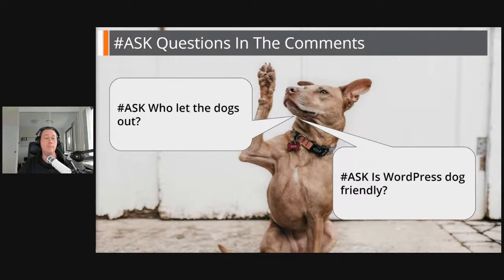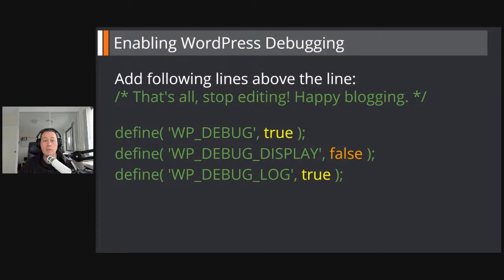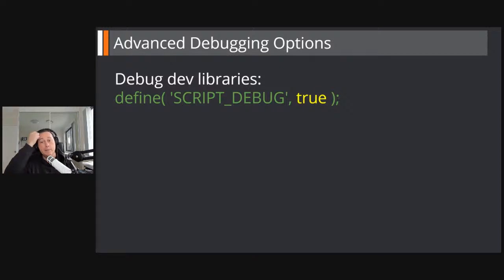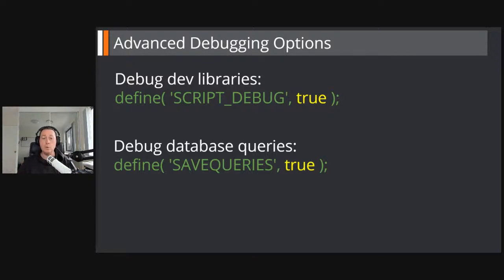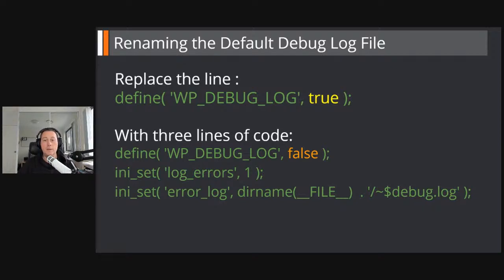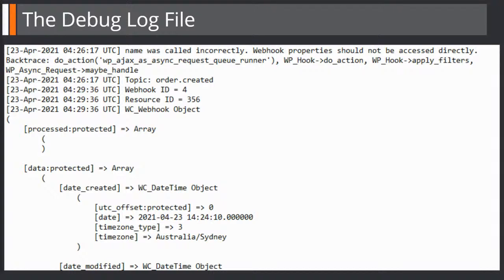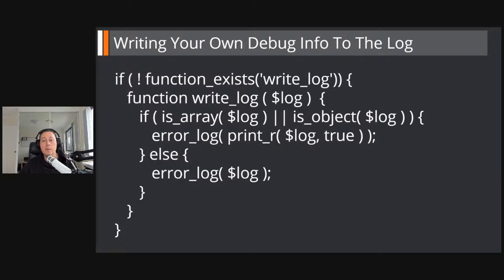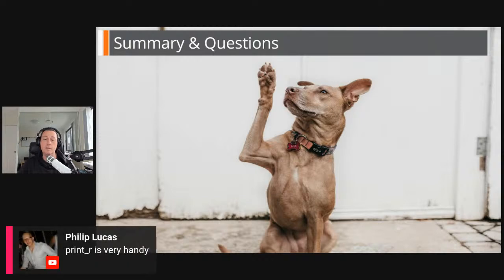Using The WordPress Debug Log - WPQuickies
In this lunchtime WPQuickies, I'll be showing current or budding developers how to start using the WordPress debug log in your PHP themes and plugins.

🌟Highlights:
* Enabling WordPress debug mode
* Locating default debug.log file
* Renaming debug.log file
* Writing to the debug log file

Target Audience: Developers